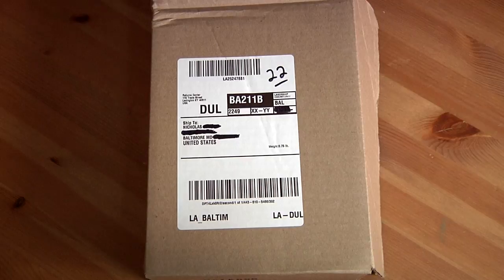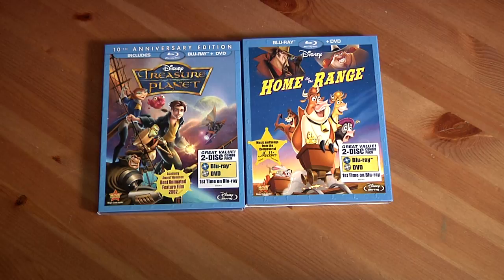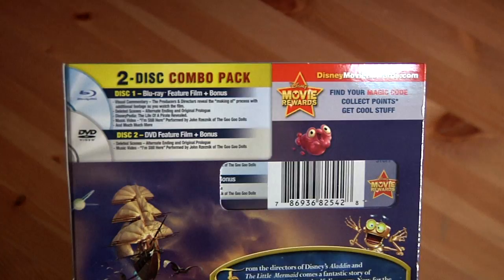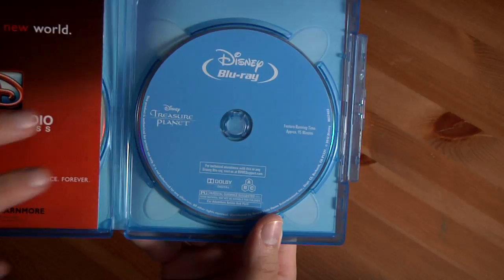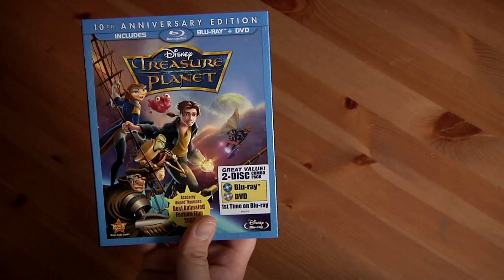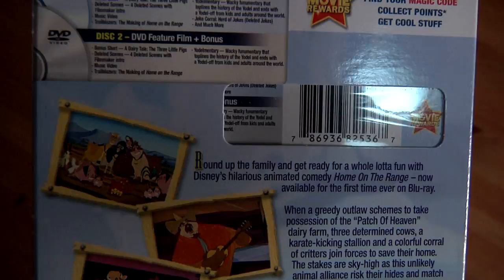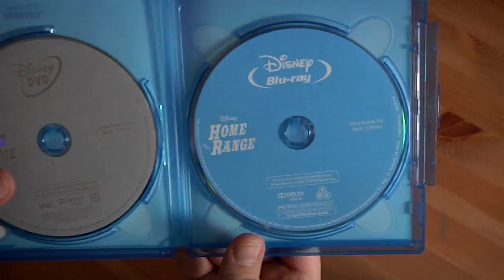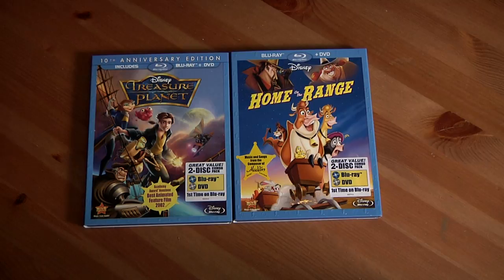BONUS VIDEO!!! File91e Unboxes Treasure Planet and Home on the Range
Treasure Planet: 10th Anniversary Edition Blu-Ray/DVD combo
Home on the Range Blu-Ray/DVD combo